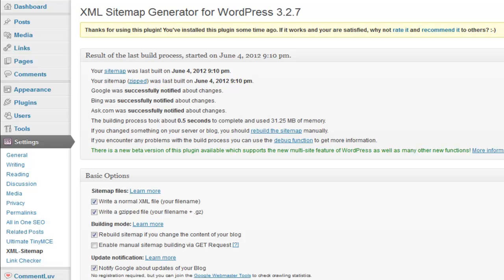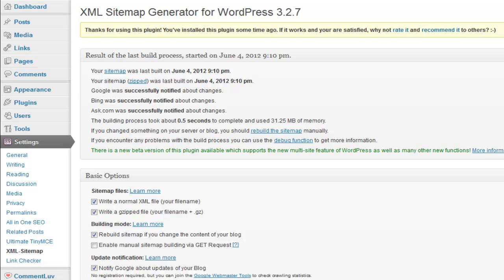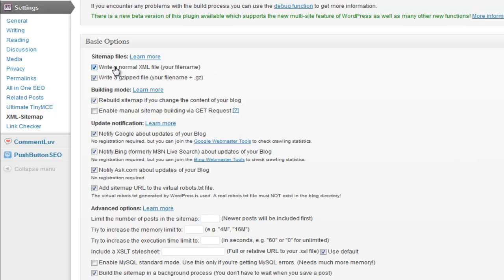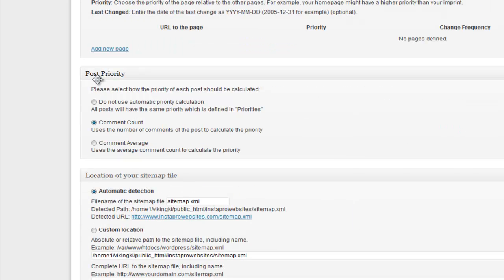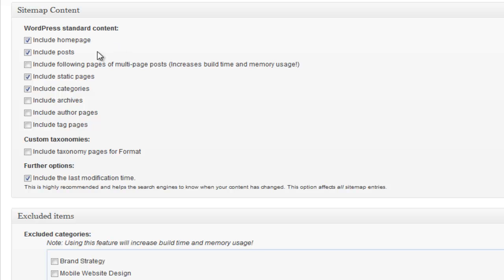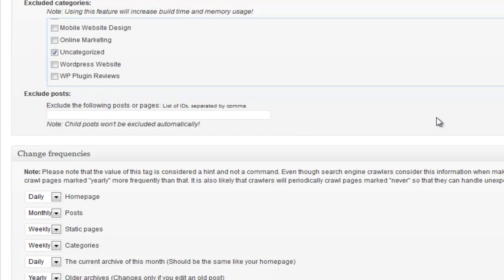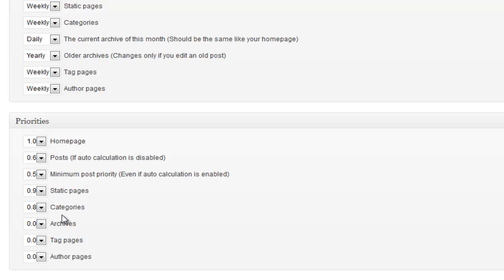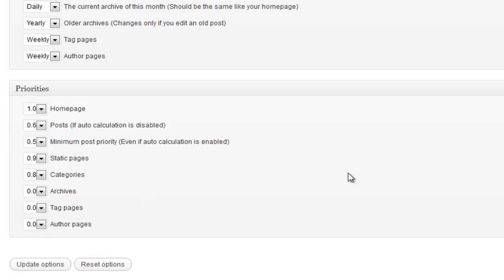Google XML Sitemap Plugin Review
This video review shows how to setup an xml sitemap on your Wordpress business website.

Get the most out of this free plugin by customizing a few simple areas. You can set the most important content to have a higher priority. Giving emphasis on your most important content.